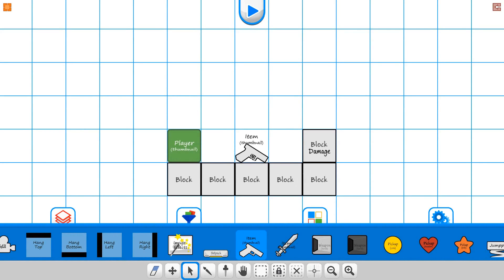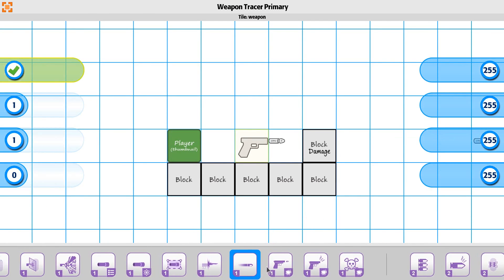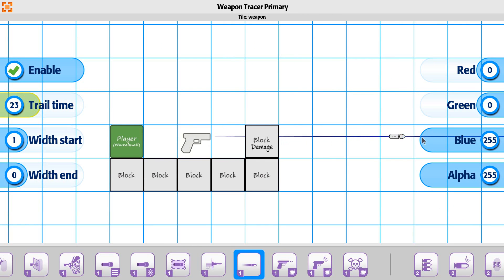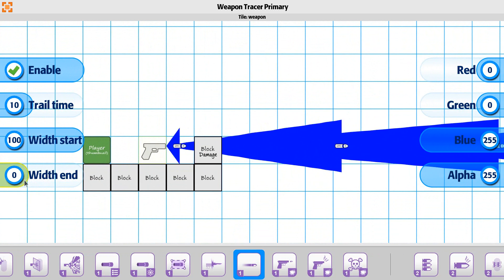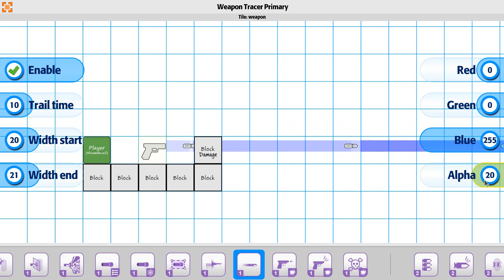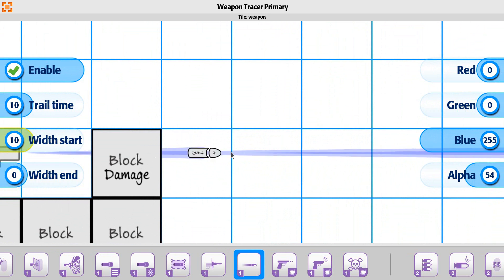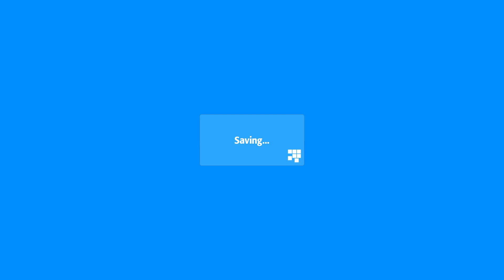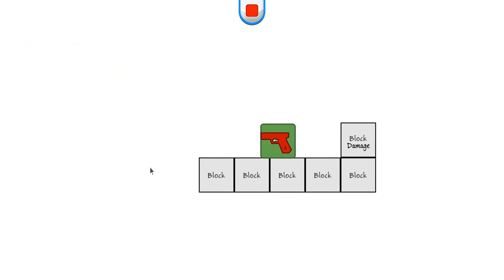Tile 73 Weapon Tile Tracer Setup